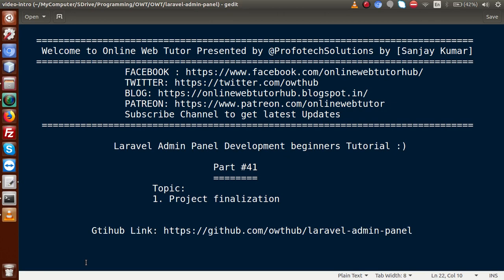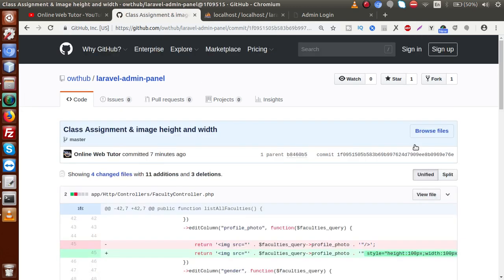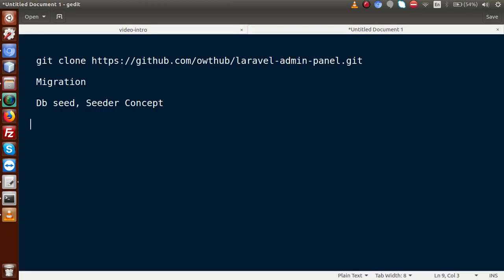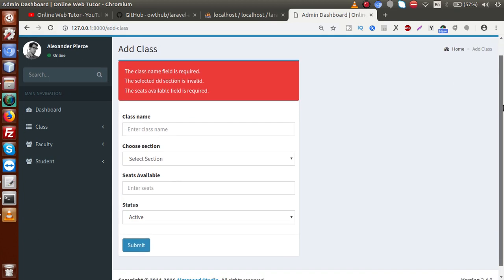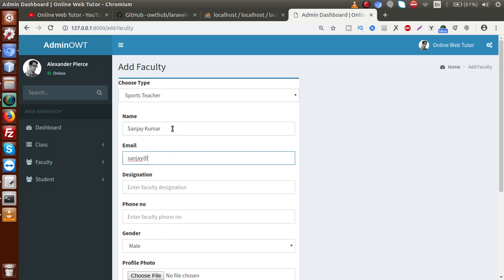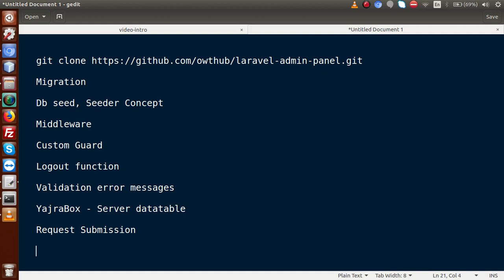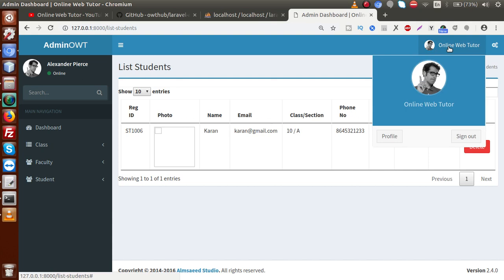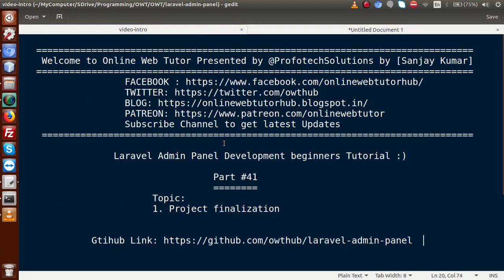Laravel Admin Panel Development beginners Tutorial(#41) Overview of Project Completion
OVERVIEW OF FUNCTIONALITY - PROJECT COMPLETION